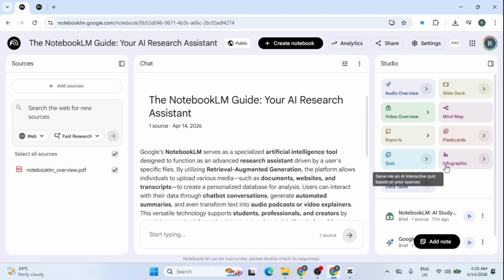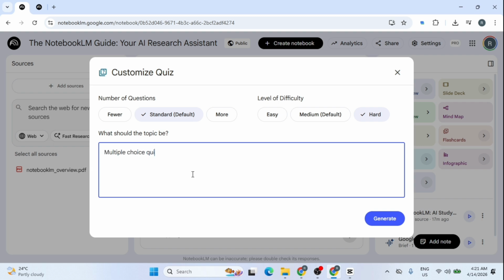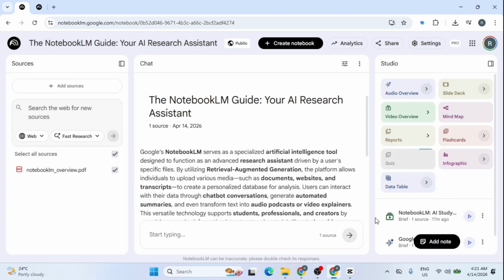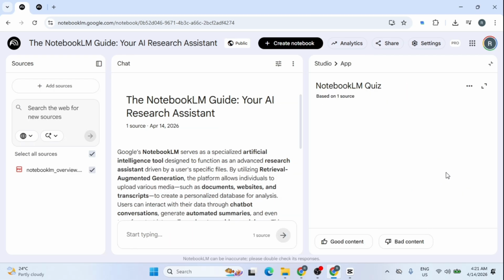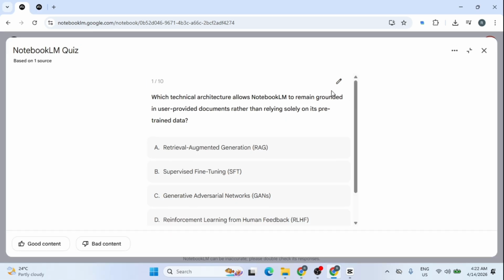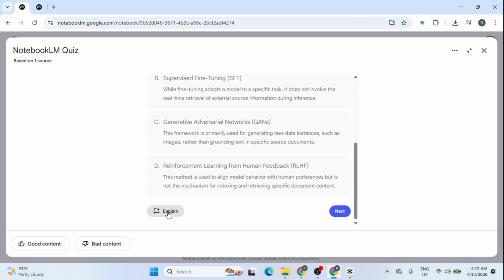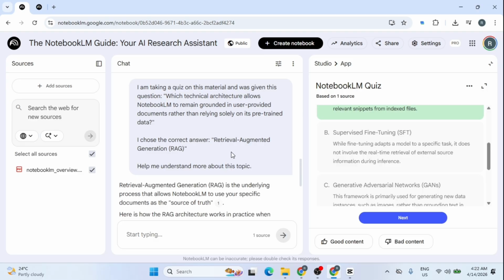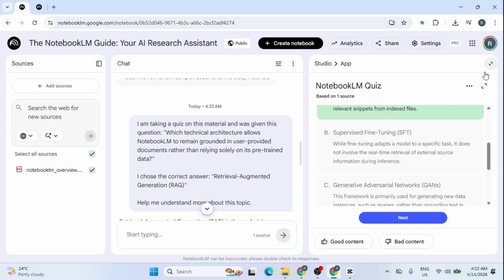Quizlet NotebookLM - Easy Tutorial